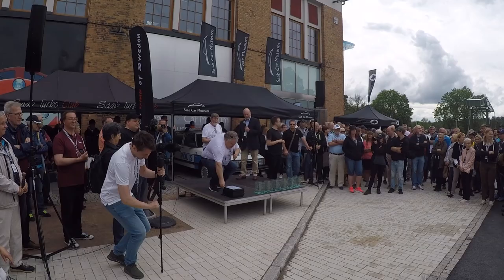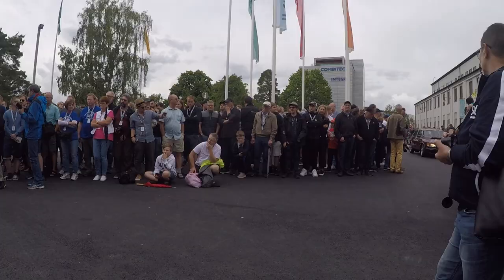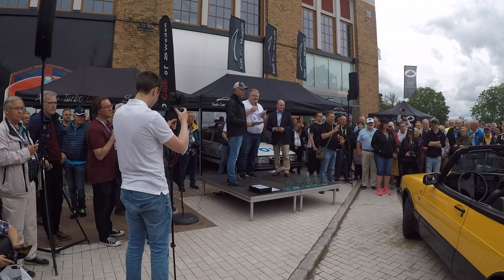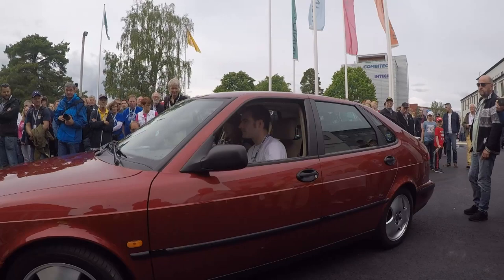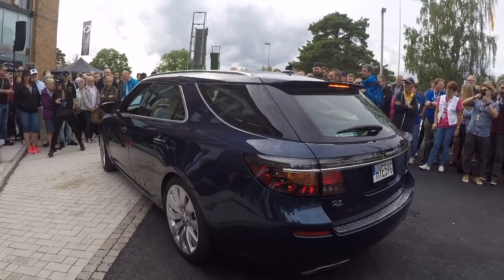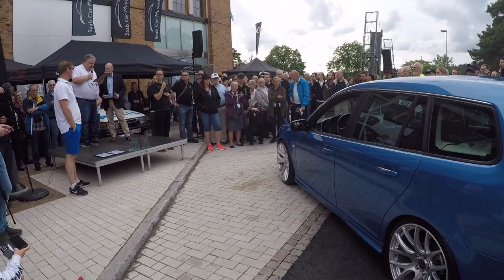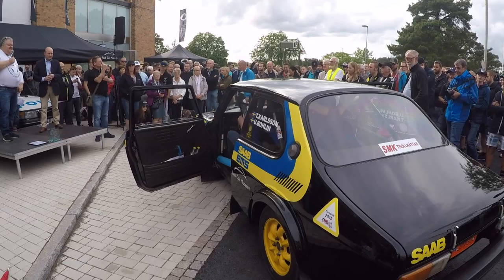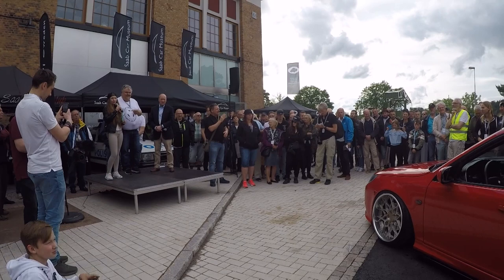SAAB Festival 2019 - The Award Show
SAAB Festival 2019
This years Award Shows
Follow the prize ceremony for all the SAAB classes, including the special prize in the end.